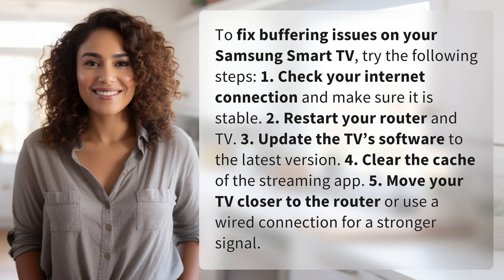How do I fix buffering issues on my Samsung Smart TV?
5 Tips to Fix Buffering on Your Samsung Smart TV 👉 Fix Buffering Issues 👉 Learn how to resolve buffering problems on your Samsung Smart TV with these 5 simple steps. Ensure a stable internet connection, update software, clear app cache, and optimize signal strength for smooth streaming experience.

Laura S. Harris (2024, June 22.) How do I fix buffering issues on my Samsung Smart TV?
    🌐 AskAbout.video